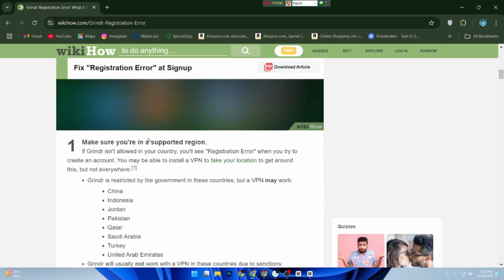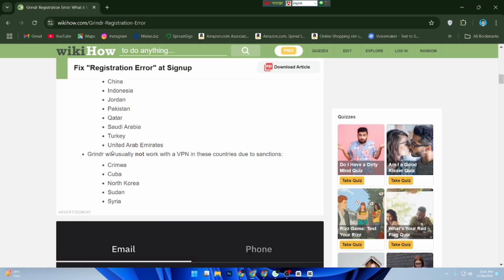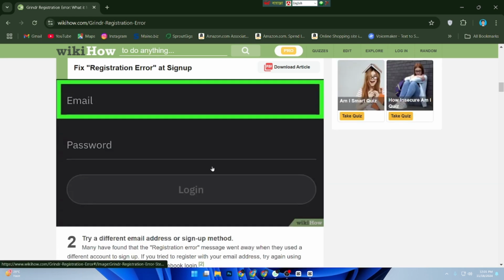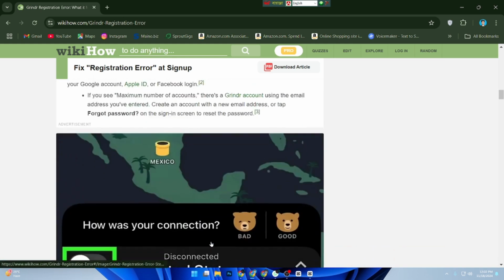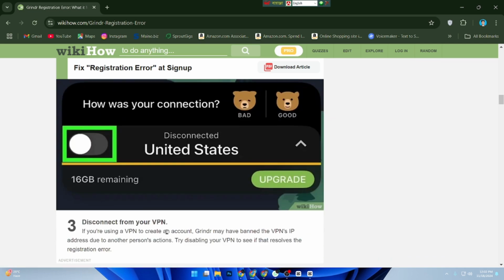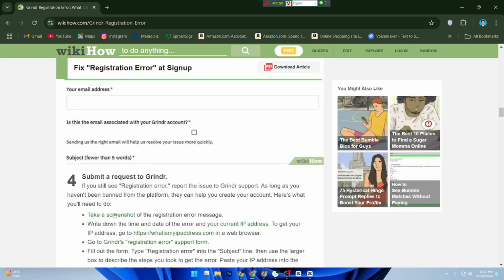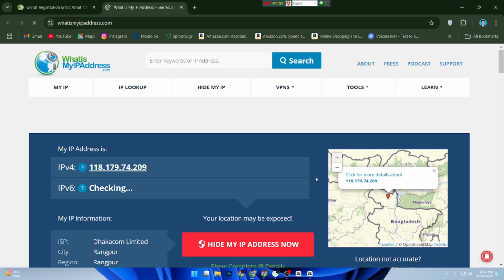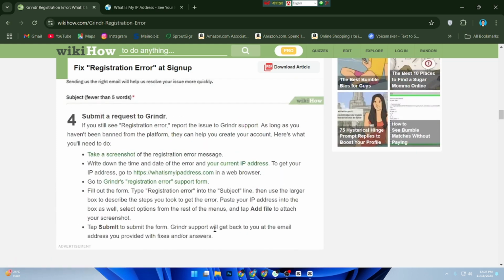How To Fix Grindr Registration Error - 2025 (Easy Fix)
How To Fix Grindr Registration Error :  In this video, we'll guide you through the steps to fix the Grindr registration error. Follow our easy troubleshooting tips to resolve the issue and get your Grindr account up and running smoothly!